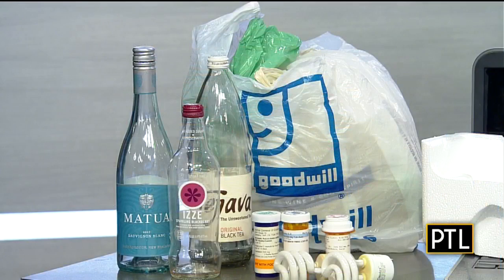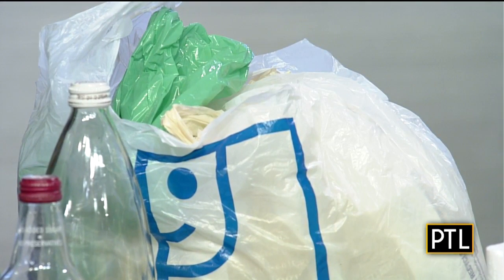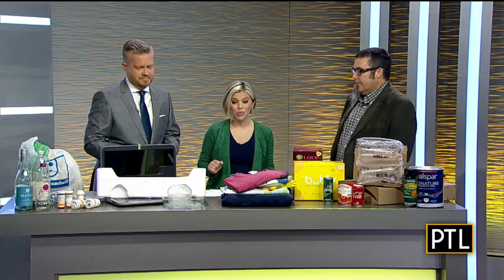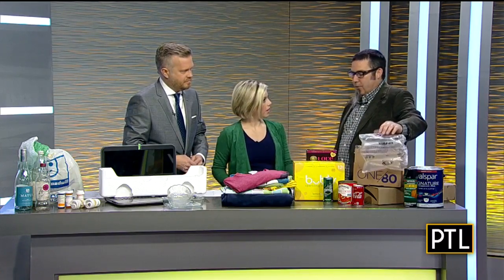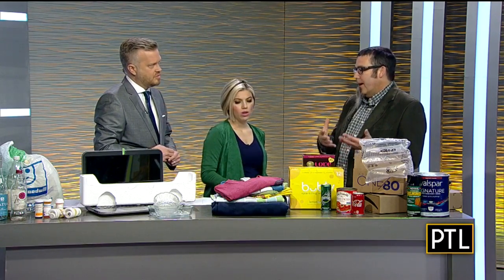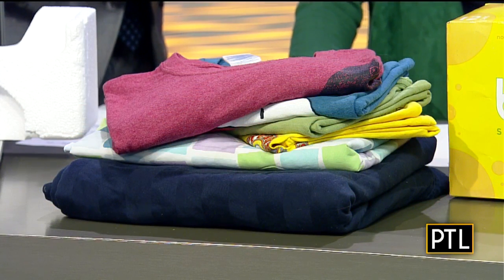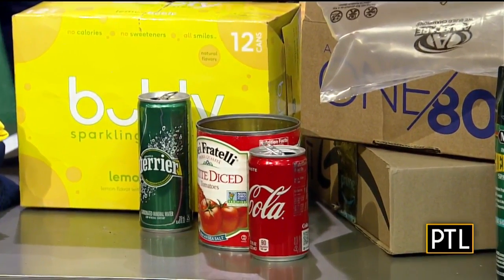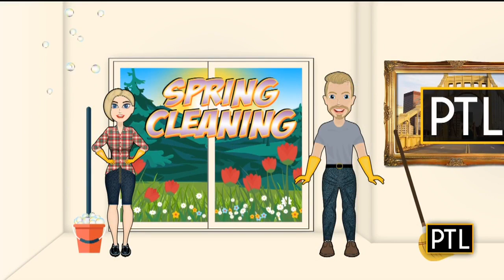Spring Cleaning: Recycle, Reuse or Toss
Justin Stockdale with Pennsylvania resources council says what's good to recycle, reuse or toss away.